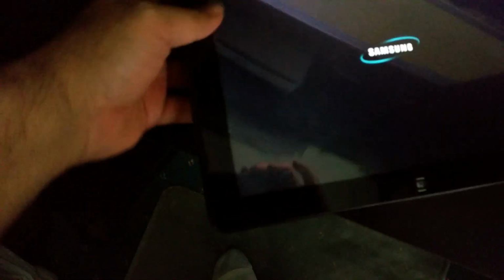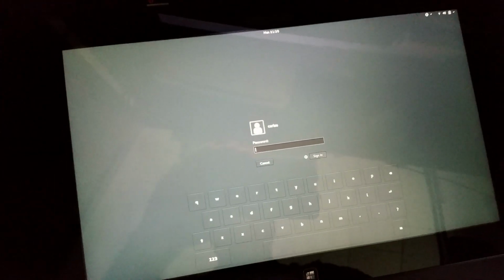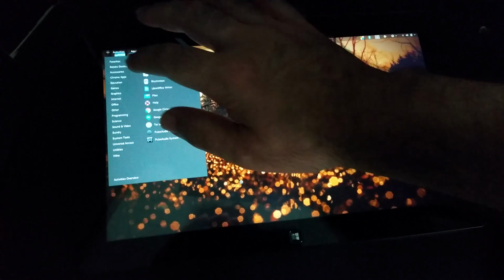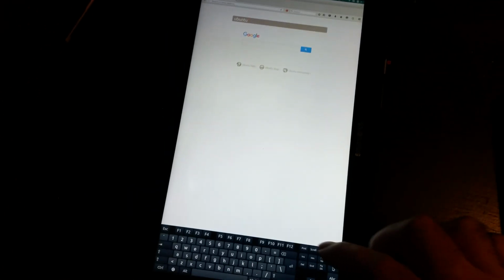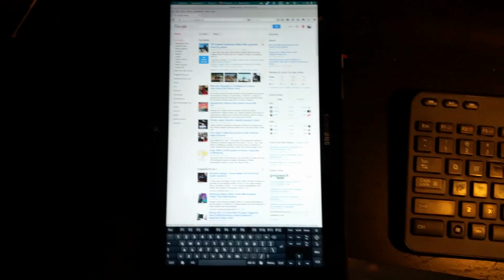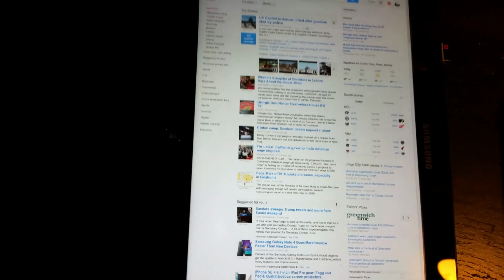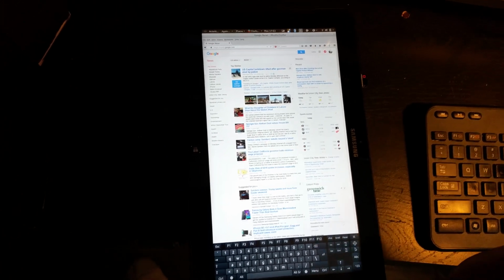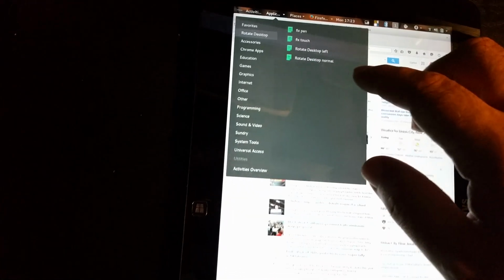Quick look at an Ubuntu Gnome tablet ultrabook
Samsung ATIV Smart Pro 700T running Ubuntu Gnome 15.10 with screen rotation scripts